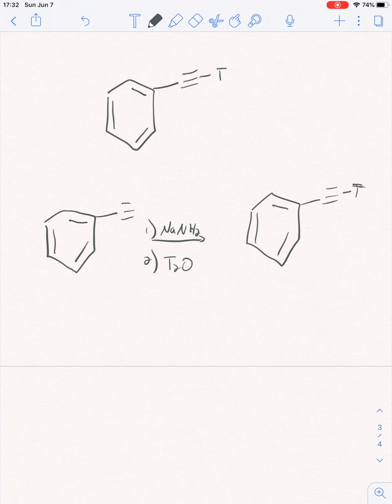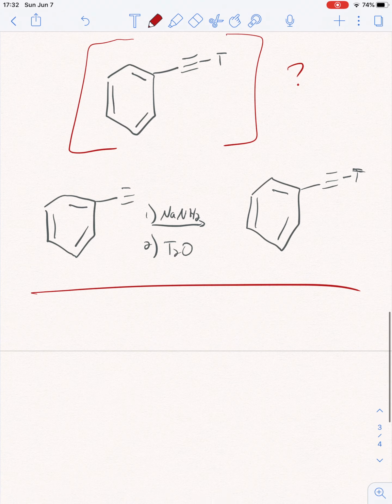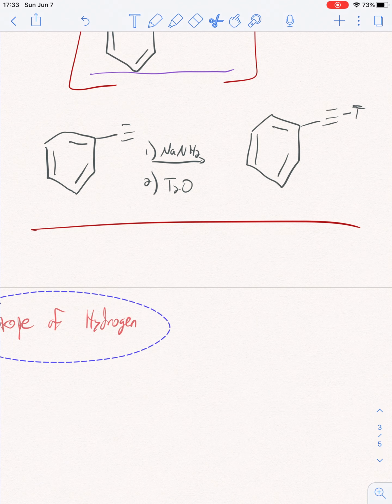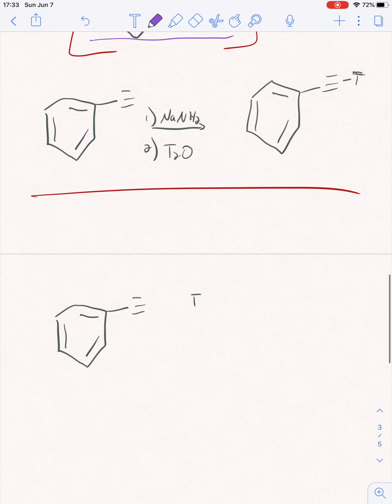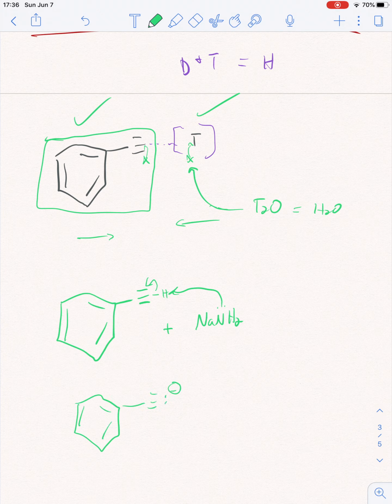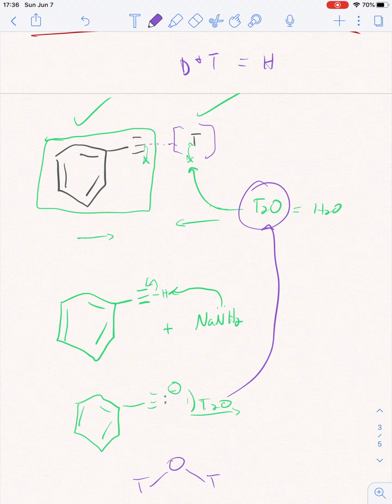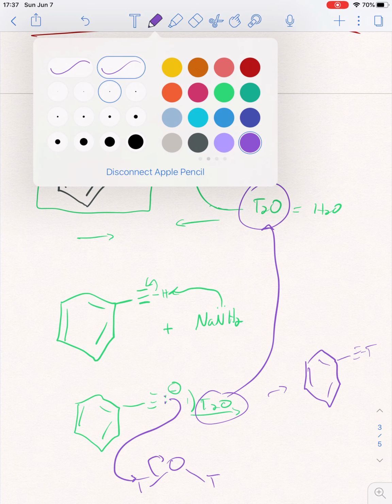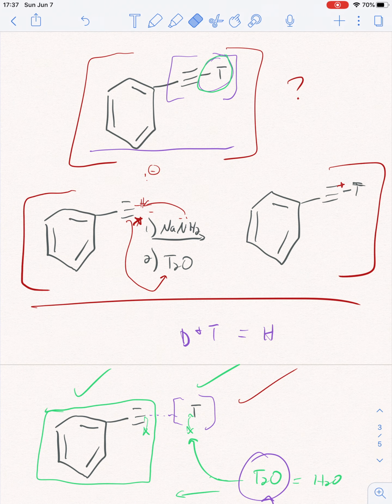Orgo 1 help: Tritium synthesis reaction example